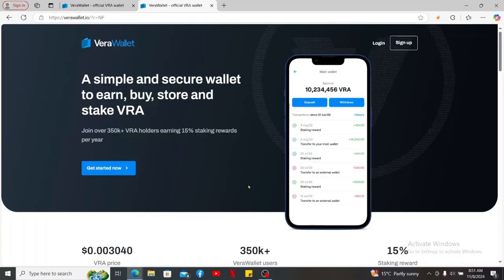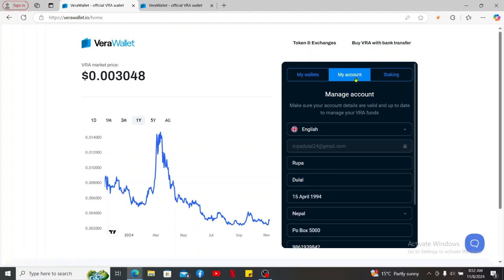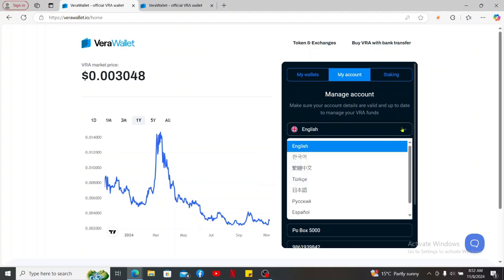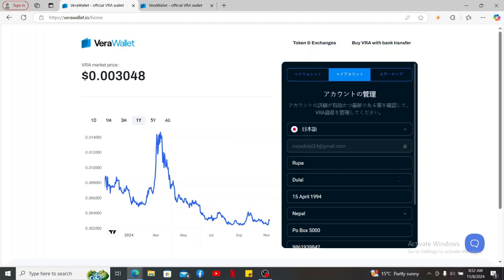How to Change Language on VeraWallet 2025?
Need to change the language in VeraWallet? This step-by-step tutorial will guide you through the process of switching languages in the VeraWallet app. Follow these easy instructions to set your preferred language and navigate the app effortlessly. Watch now and customize your VeraWallet experience!